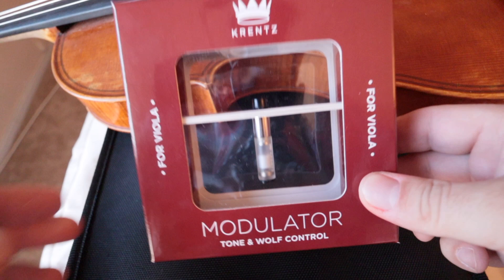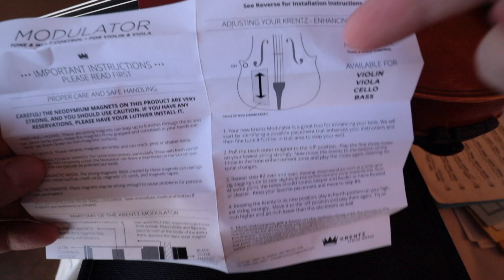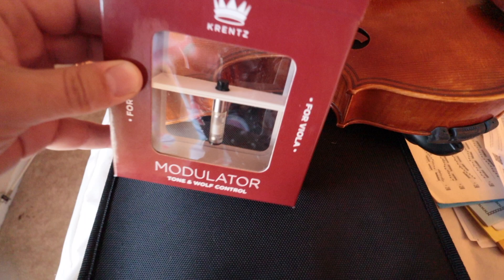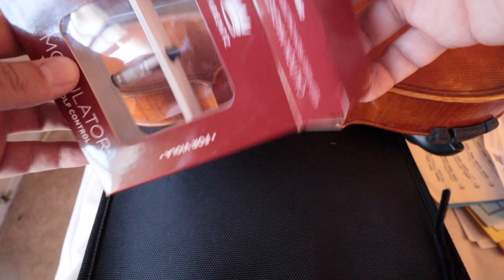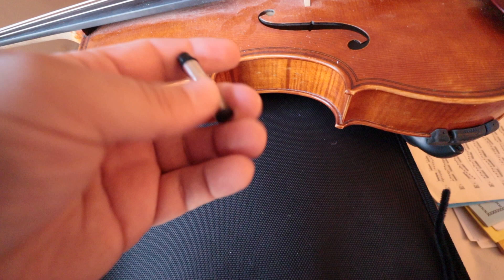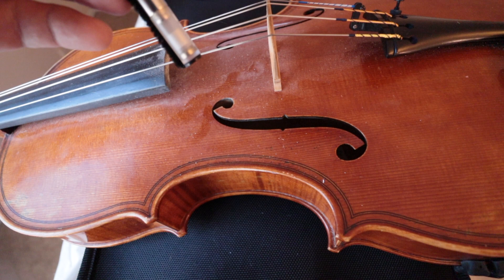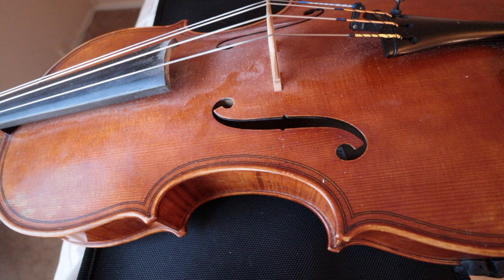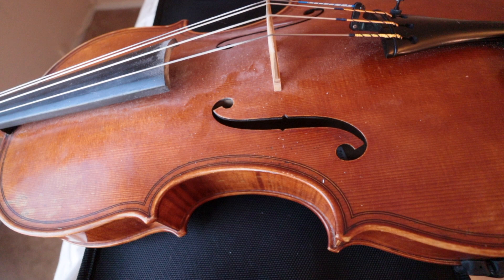NEW STUFF! Installing and Adjusting the Krentz Modulator!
Installing and adjusting the Krentz Modulator. I've decided to try Larsen Virtuoso Soloist D and G strings on my viola. They sound great, but the increased overtones have uncovered a wolf tone on my viola. Let's see if the Krentz does what its supposed to and eliminates the wolf and enhances the tone of the instrument.

I forgot to turn the mic around after the first clip. If you want to skip the bit with the mic the wrong way, and a whole lot of disgusting wolf tones and trilling, scrub to about 7:30 for a little Bach, re-recorded demo with the mic the right way, and the thrilling conclusion of this viola video.